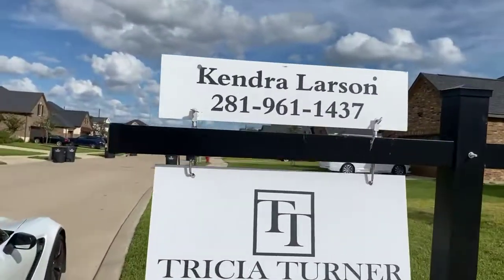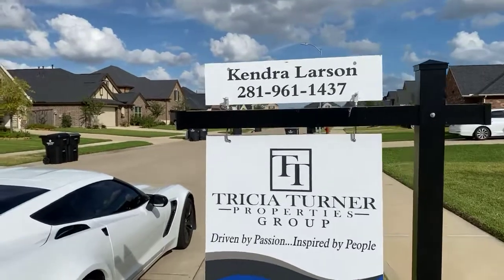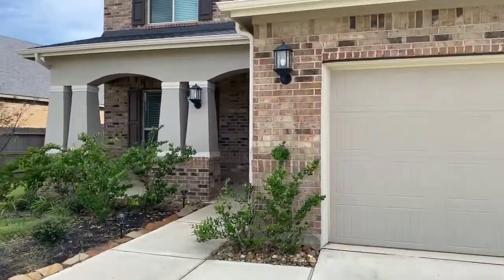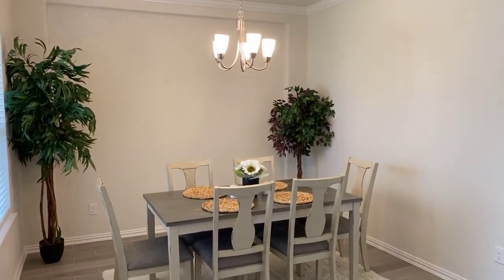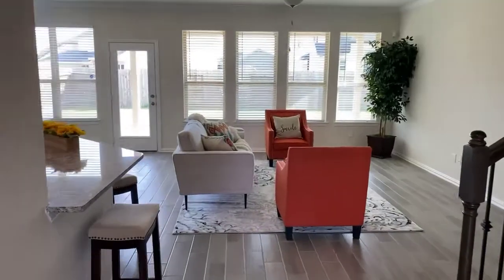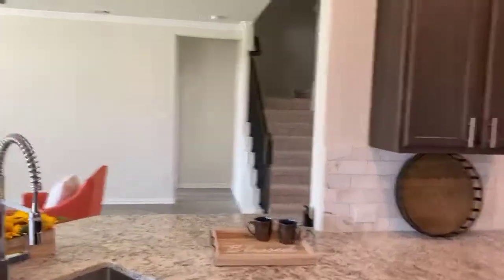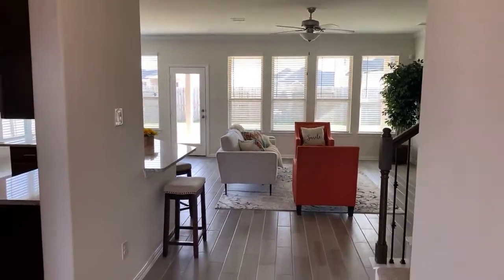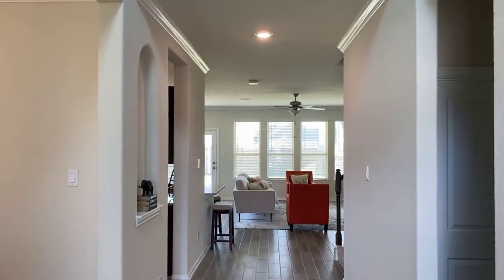Another New Listing 💜